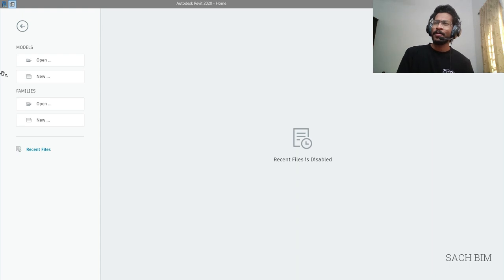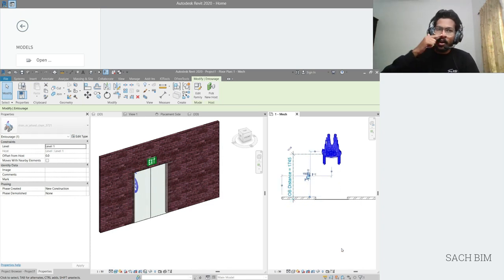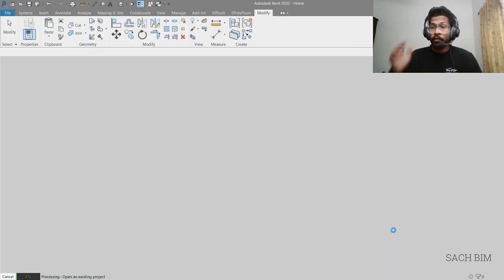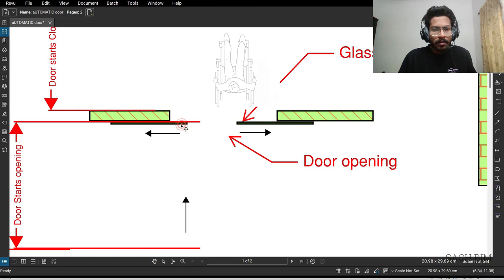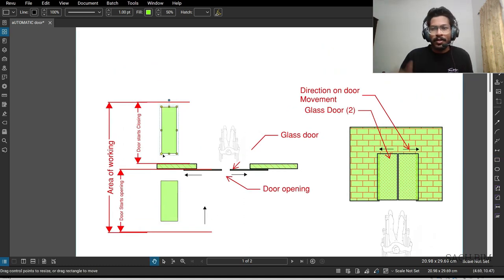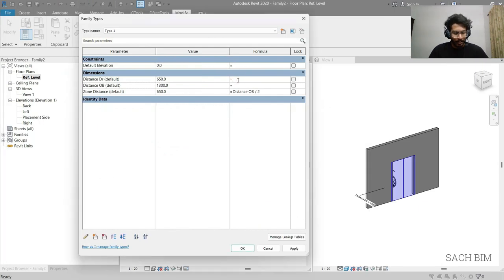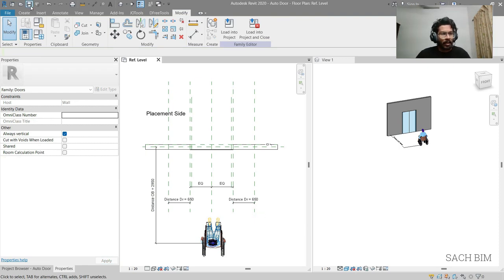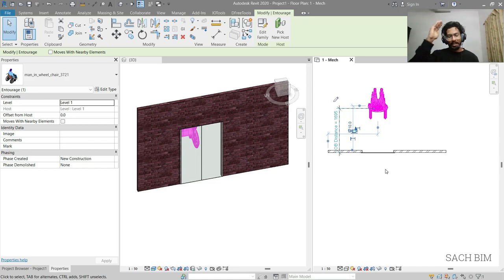Door Family Creation in Revit | Automatic OPEN/CLOSE Door Family |Parametric & If Statement in REVIT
In this video we are creating a Door family with automatic Opening and closing while objects comes nearer to the Door by using the parametric Formula as well as Global parameter
please have a look and try oncE and let me know your feed back

1.Parametric Family Creation Part -2 | IF Statement in Revit | Conditional Expressions |

Revit 2020
SACH BIM